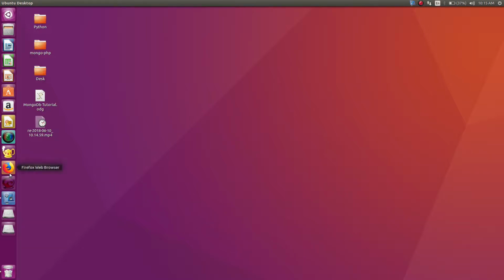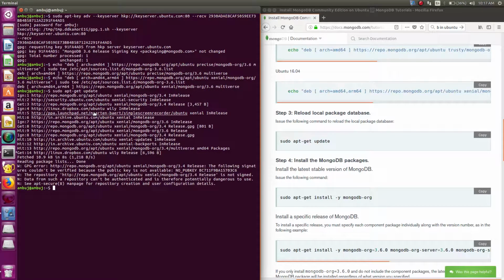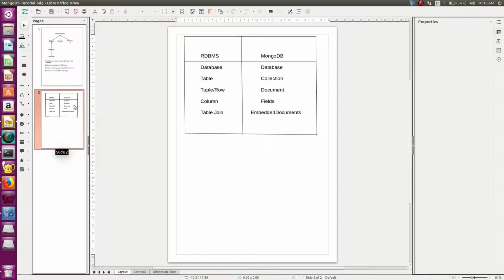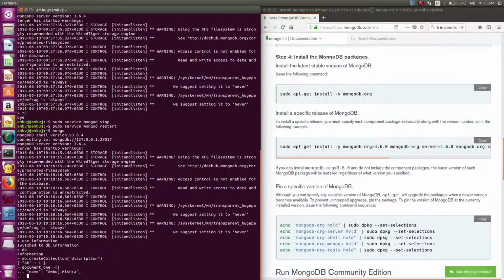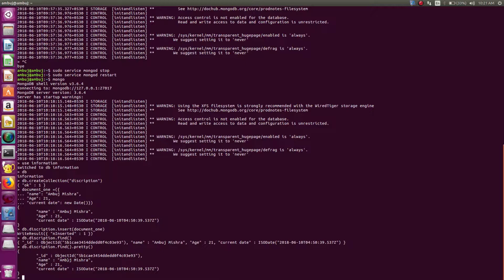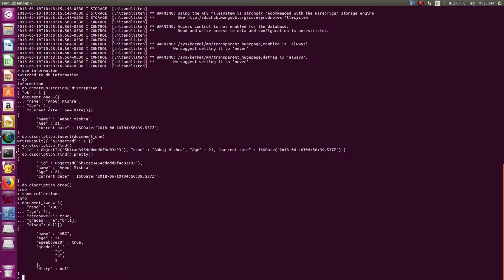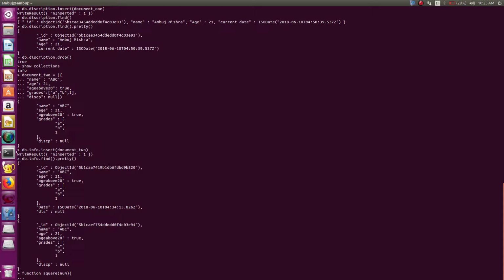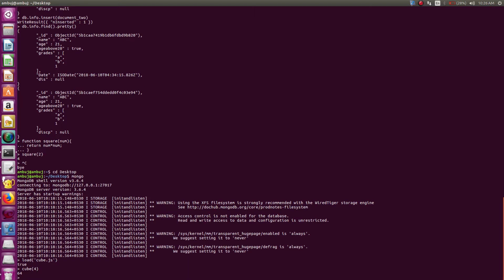Mongodb tutorial Part 1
In this tutorial i will tell u how to install mongodb